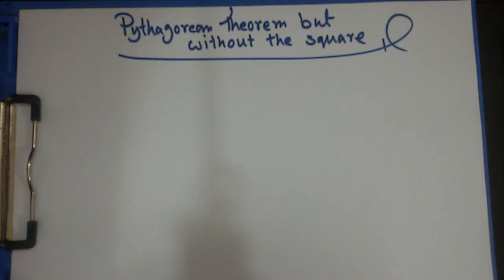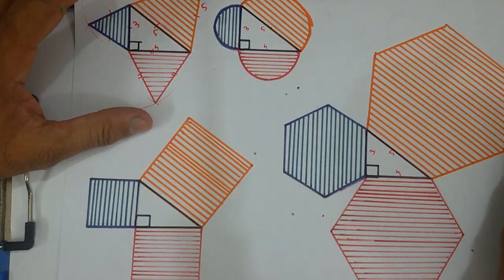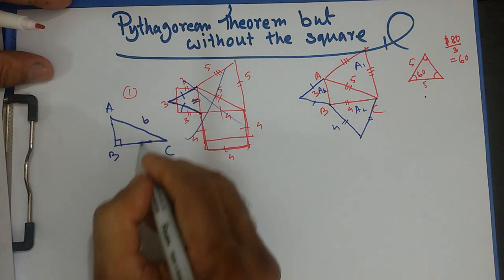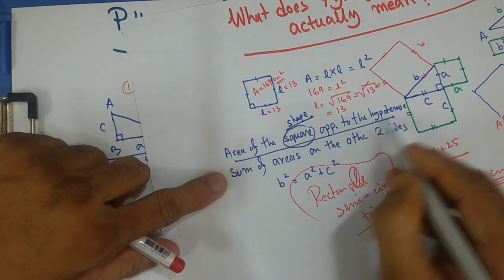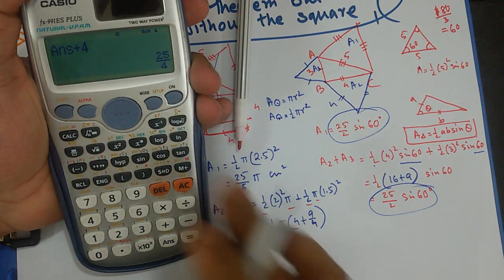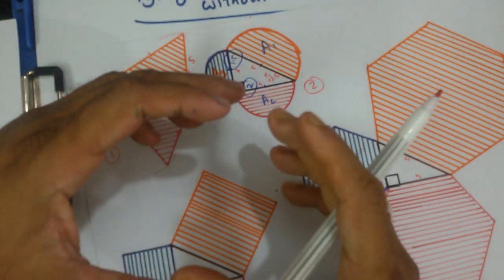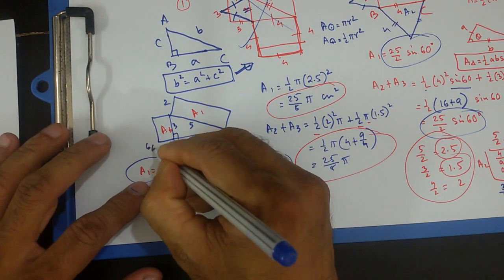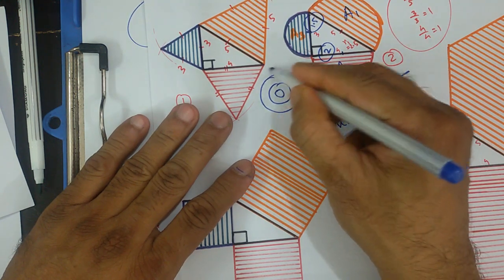Pythagorean Theorem - An observation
How actually does the Pythagorean Theorem work? Its just a fun experiment and observation with different areas drawn on its arms. Try it - just for fun.